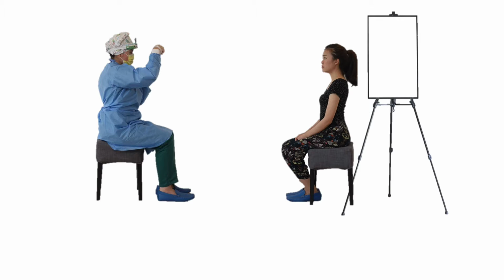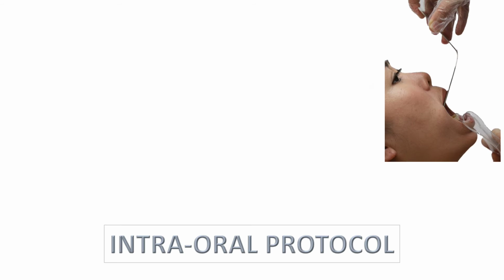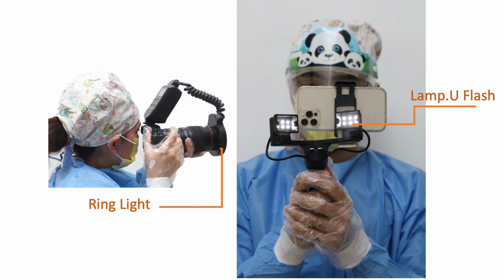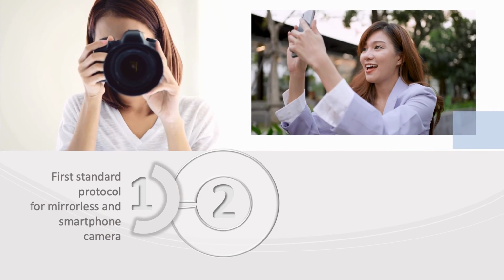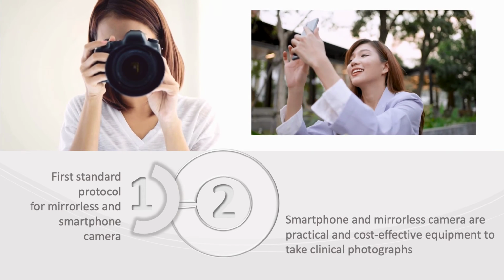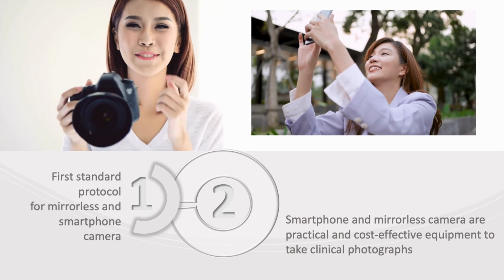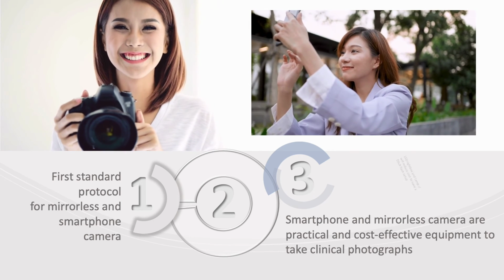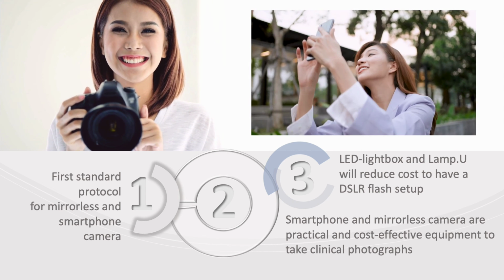Orthography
Orthography: A new advancement in taking photographic records for orthodontic patients